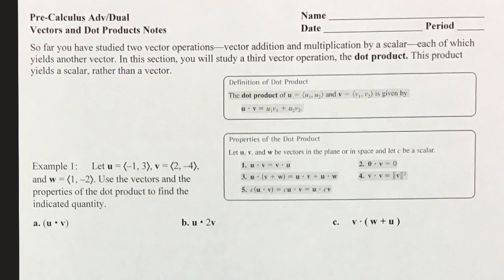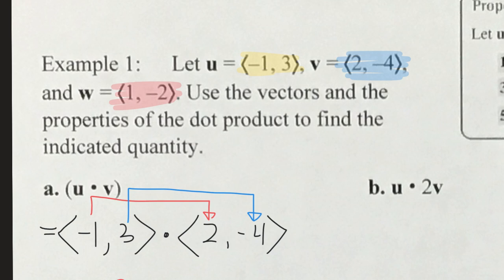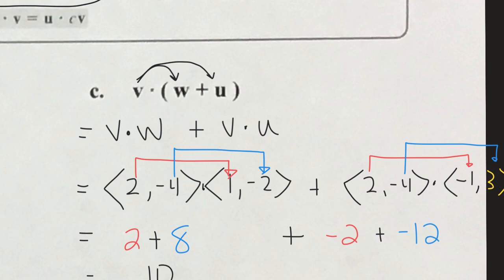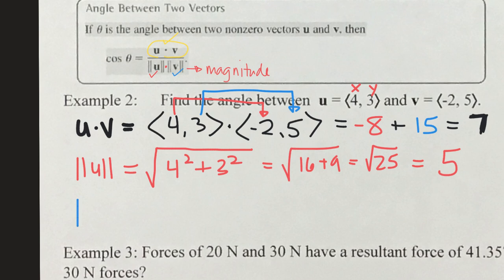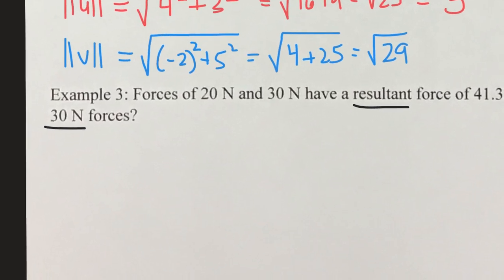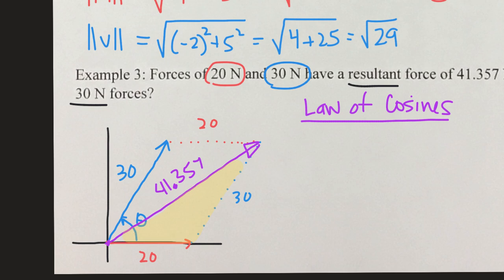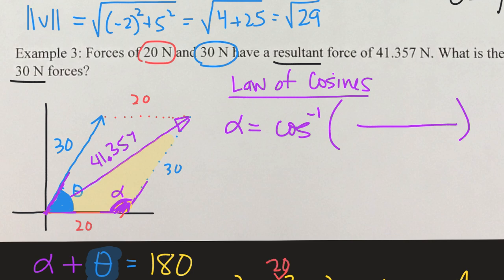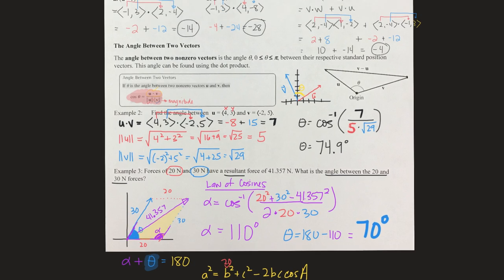Vectors- finding angles between vectors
In this video we talk about the dot product of 2 vectors, which we use to help calculate the angle between those two vectors. There is a formula for that too.